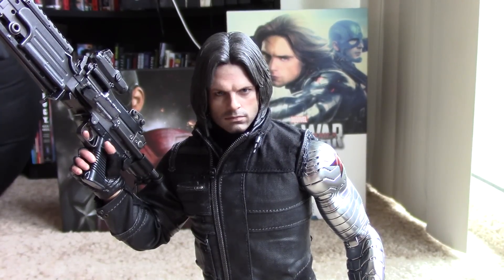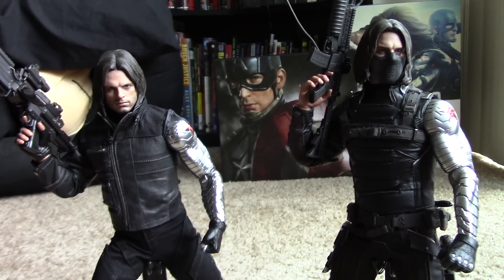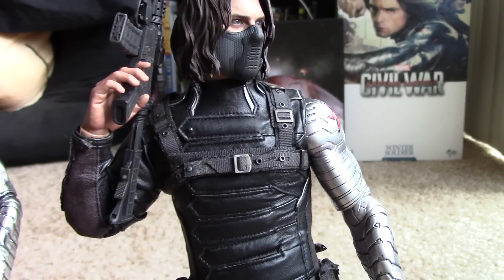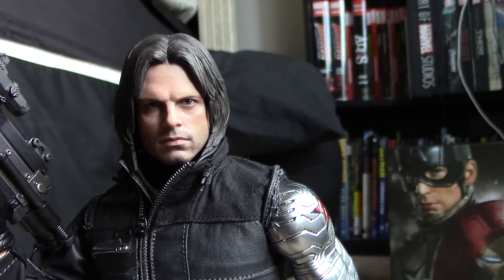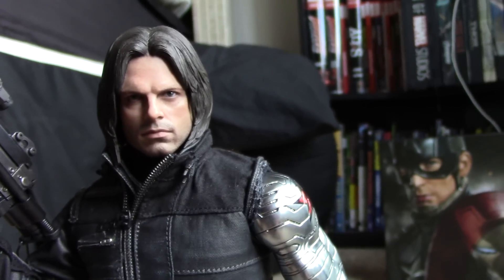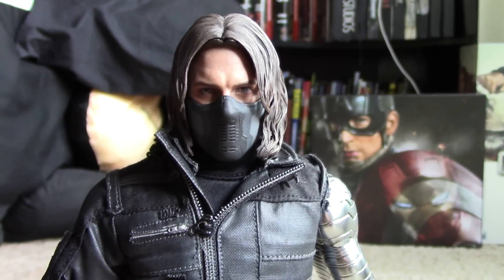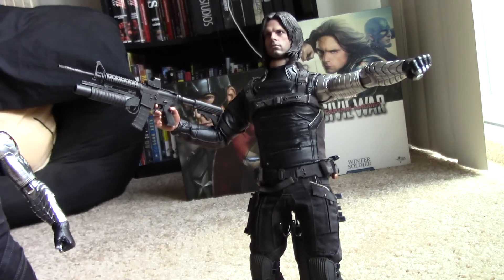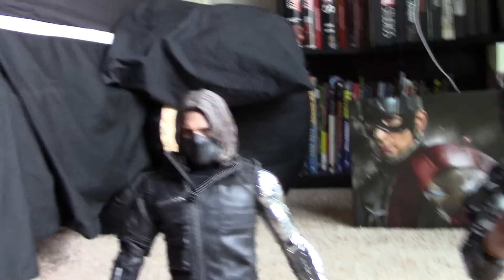Hot Toys MMS 351: Civil War Winter Soldier Review